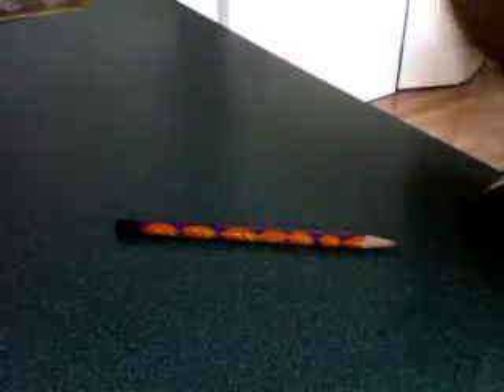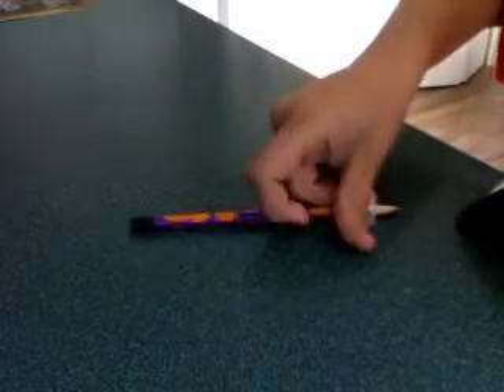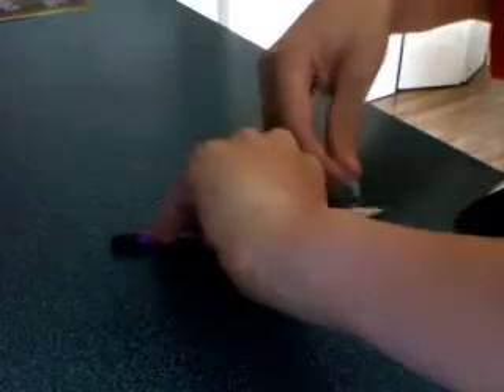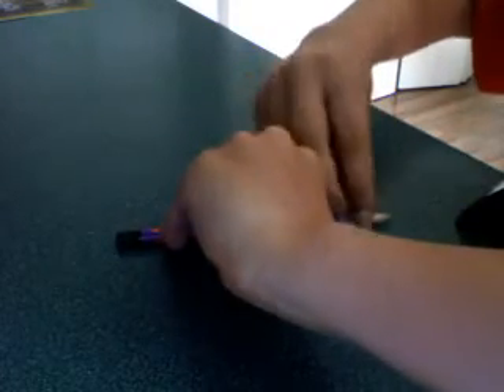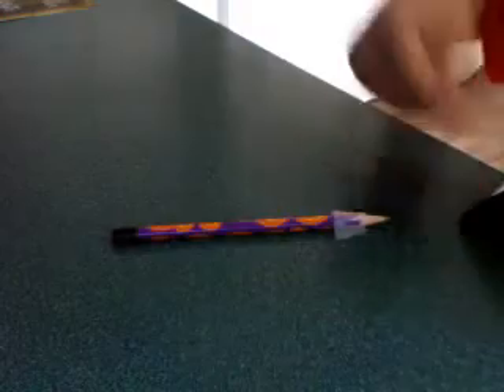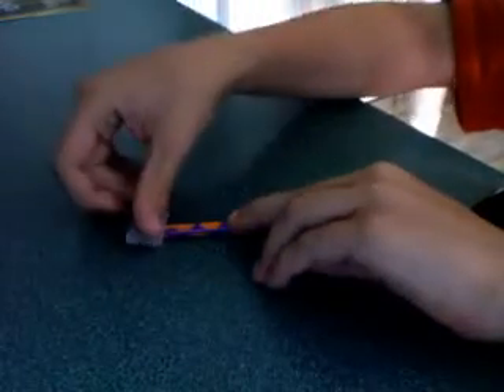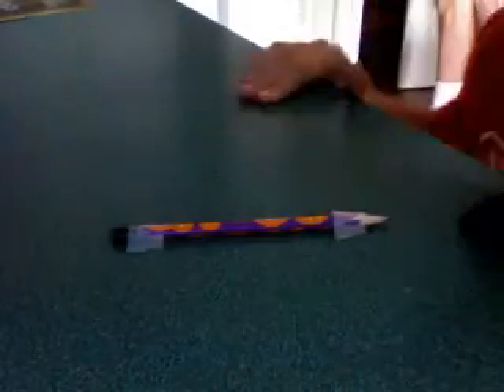how to make a tech deck rail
lolololololololololololololololololoololololololoolololololololololololol